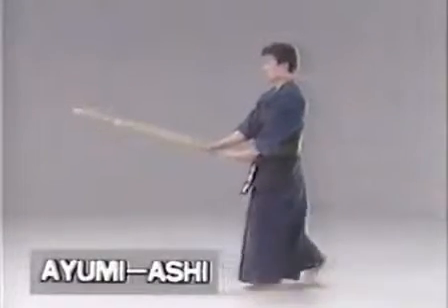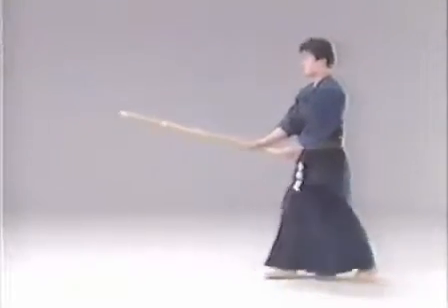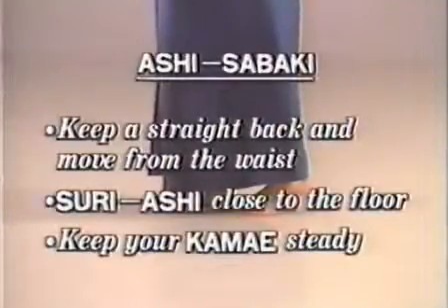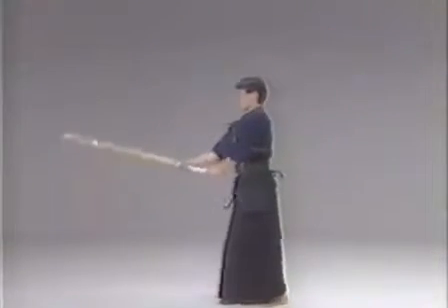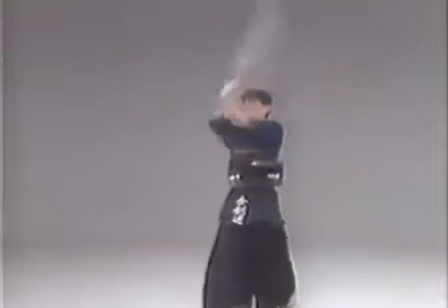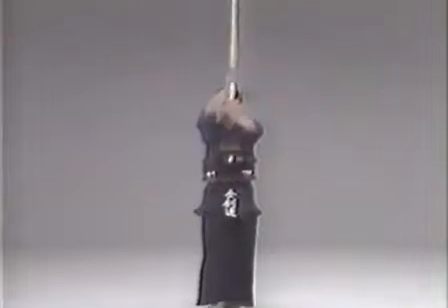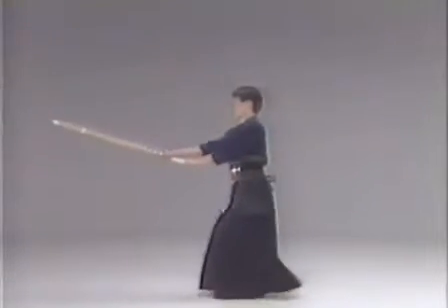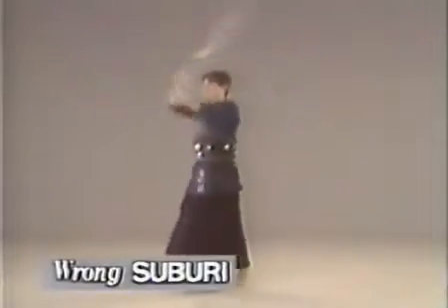All Japan Kendo Federation video I 33